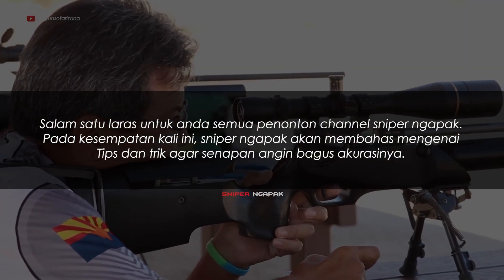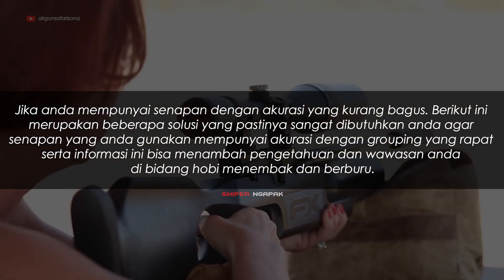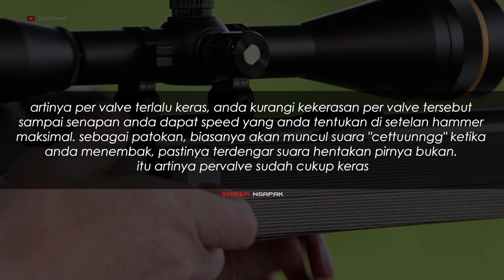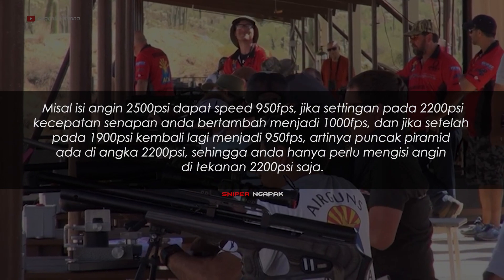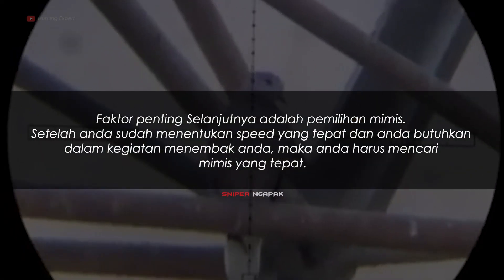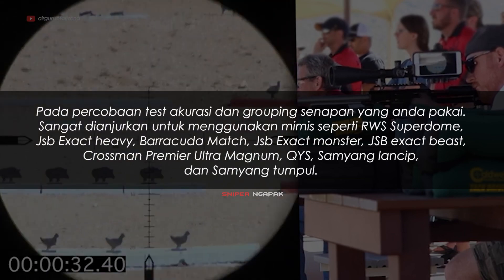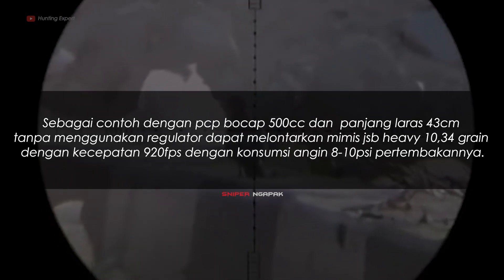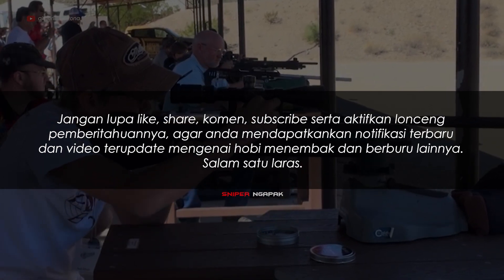Bongkar Rahasia Akurasi Jitu Untuk Long Range